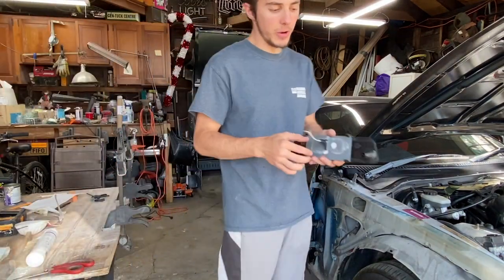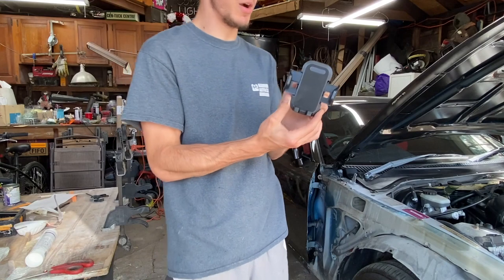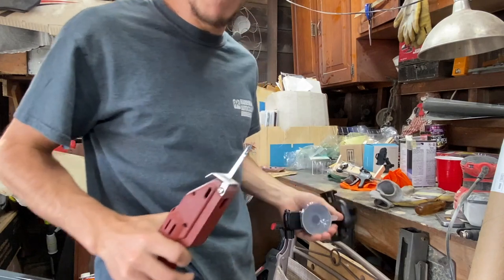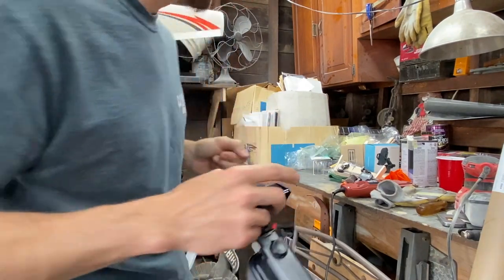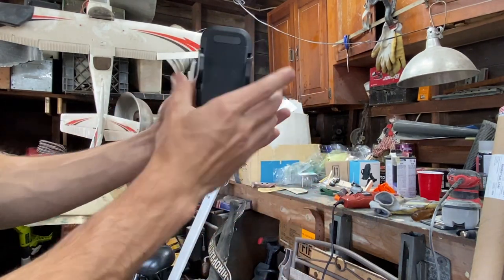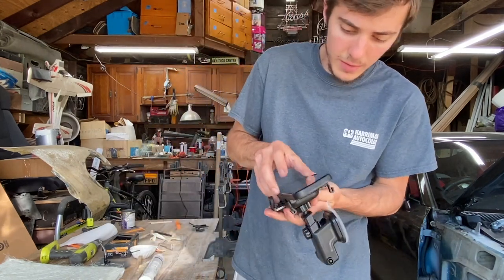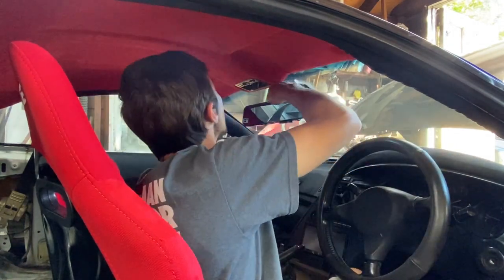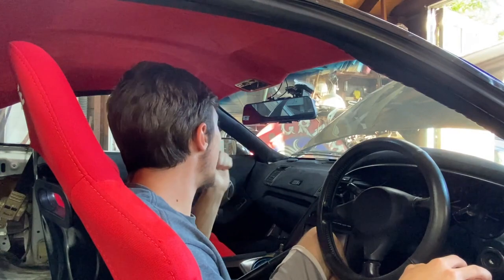How to make a custom rearview mirror mount. (WOLFBOX Mirror Dashcam)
So if your like me and you just cant leave anything alone, this is a perfect upgrade for your older model car.

So there two options for a rear view mirror bracket that you can use. First the one that I used in this video

Maxboost DuraHold Series Car...

And I was sent this by some one by the name of Ivan Sini which is another great alternative from the stock mirror option in your car